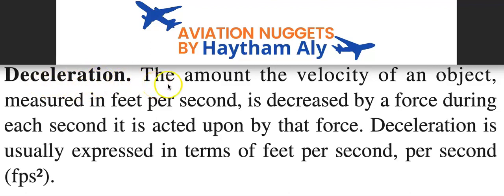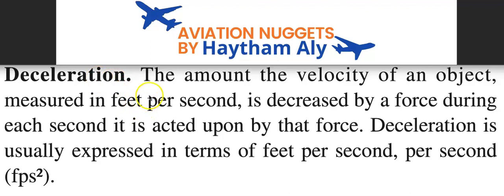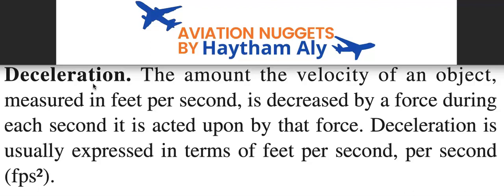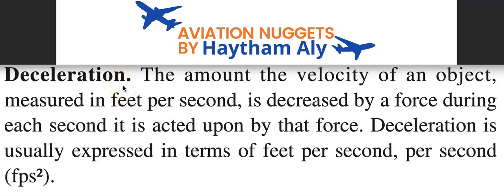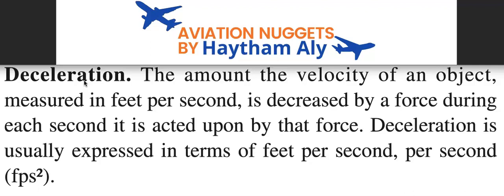What is meant by DECELERATION rate in the braking system , aviation_nuggets by @Haytham_Aly#pilots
Deceleration. The amount the velocity of an object, measured in feet per second, is decreased by a force during each second it is acted upon by that force. Deceleration is usually expressed in terms of feet per second, per second (fps2).